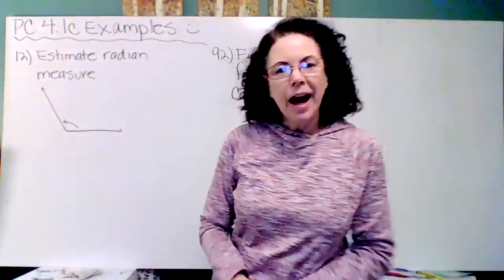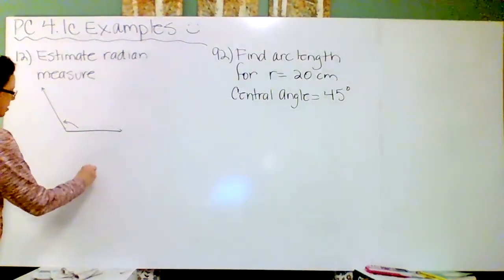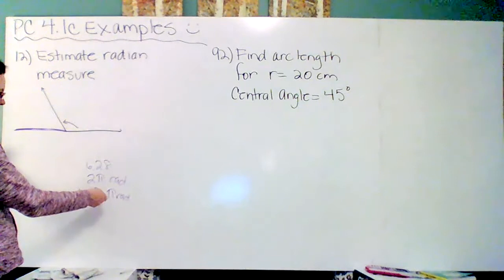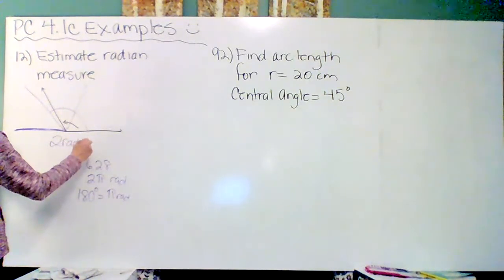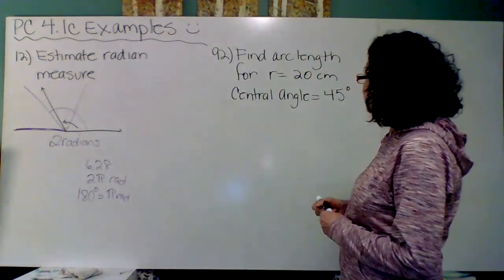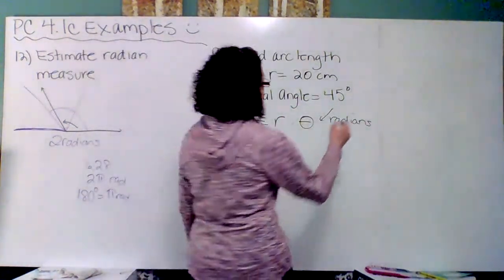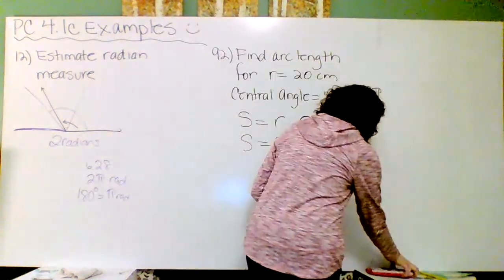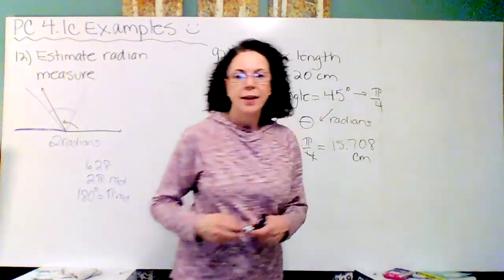PC 4 1C video